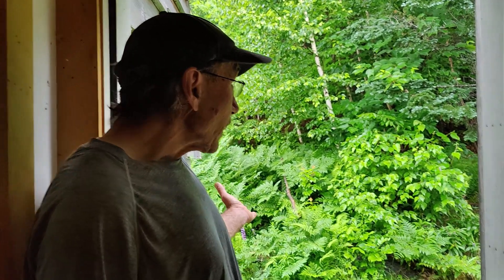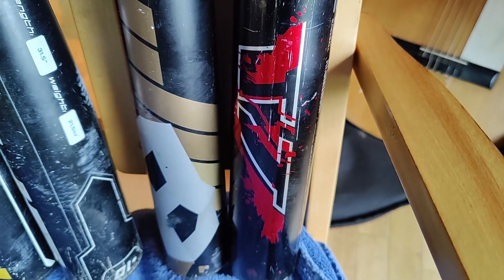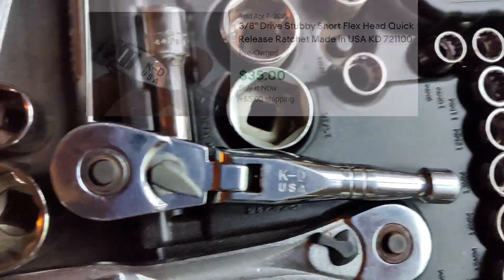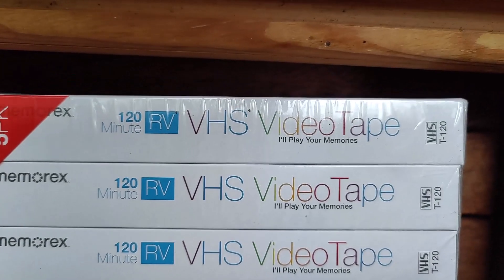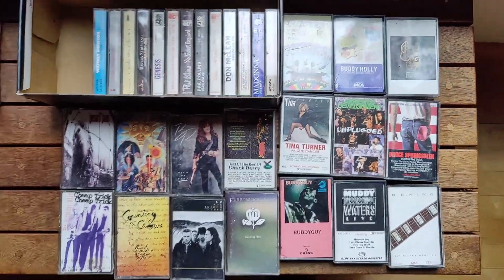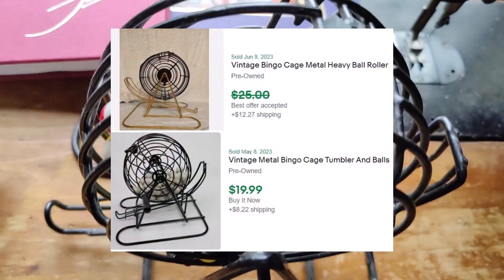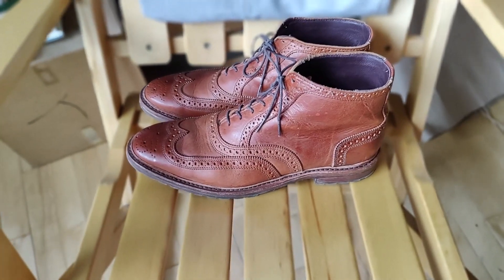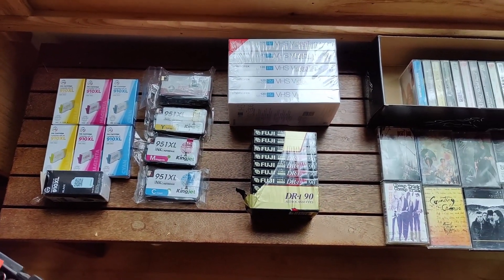No Yard Sales Back in Rainy NH ☔But GREAT Thrift Store Haul! eBay BOLOs Pants with $119 tag for $2 😲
GREAT Thrift Store Haul! It's been so rainy since I got back to NH that there have hardly been any yard sales to speak of. But, my favorite thrift store delivers! Check out these thrift store finds... and, in case you missed a similar haul video from last summer, check out the other awesome haul from the same thrift store

Anyway, today, we highlight some pretty high end clothes as well as a few other great finds. If you find value in what we are sharing, please consider subscribing to our channel, giving us a thumbs up and a comment, and ring the little bell so that you are notified when we put up new content. Thank you so much!